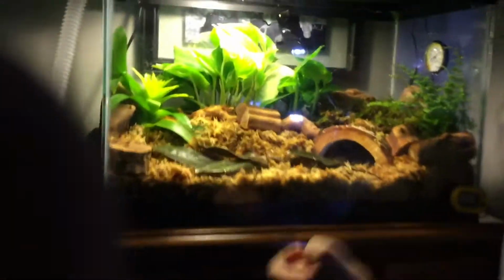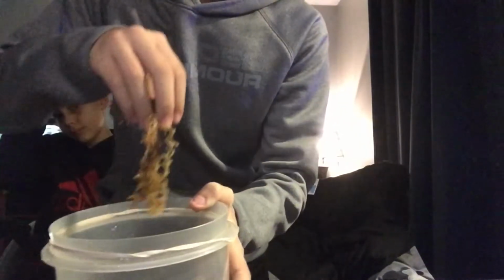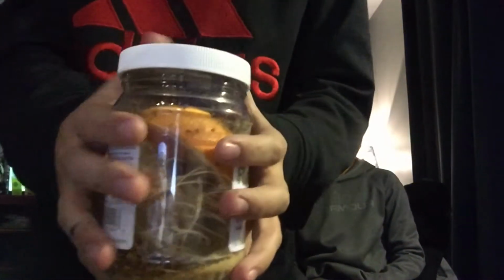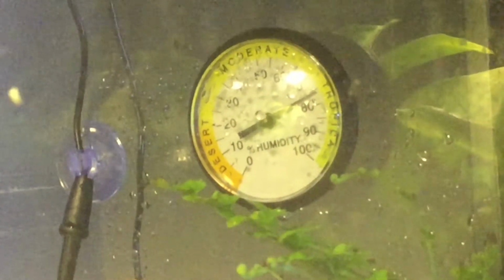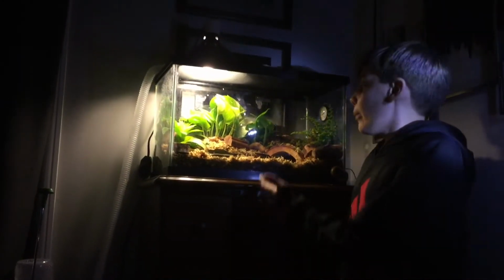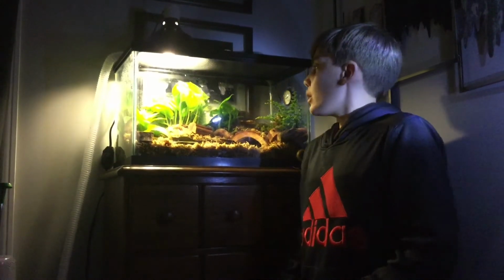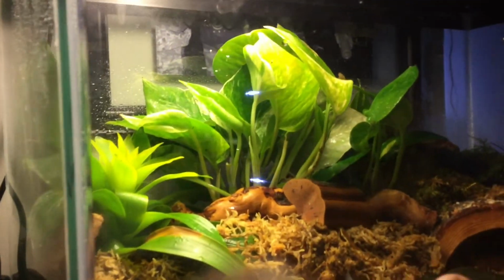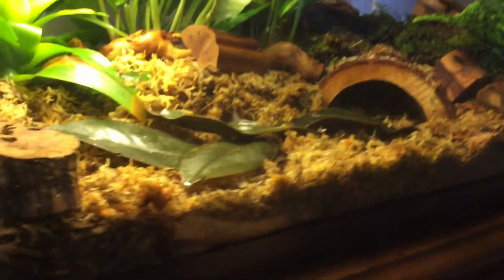Poison Dart Frog Care